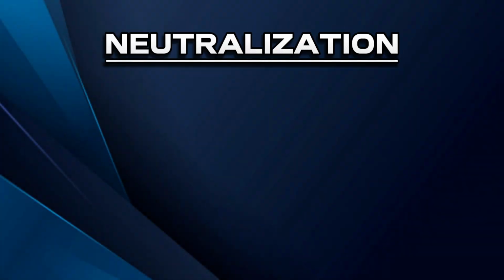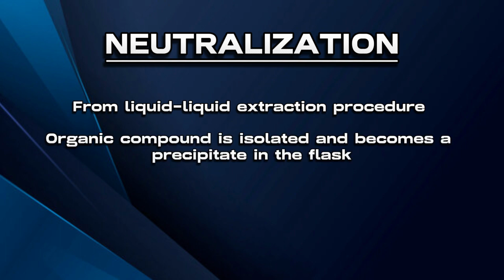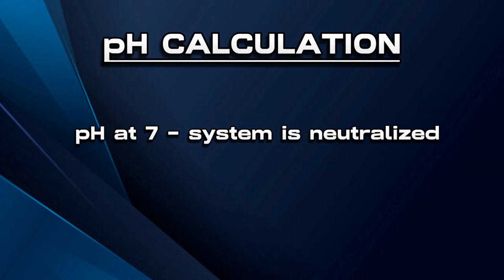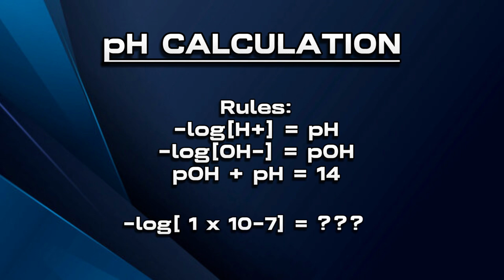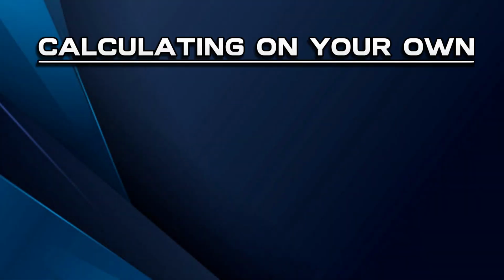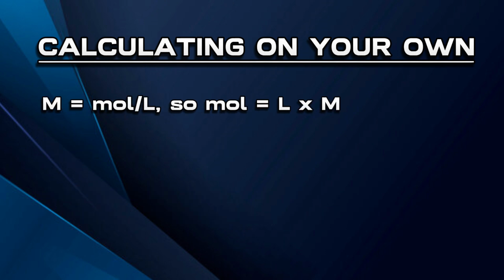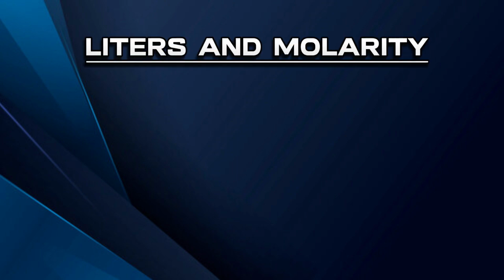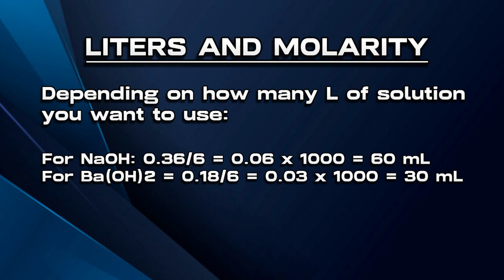Neutralization of Acidic/Basic Substances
This video covers neutralizing acidic and basic solutions to form a precipitate or to create a simple neutral solution.